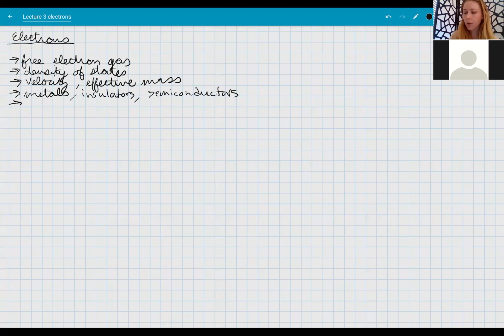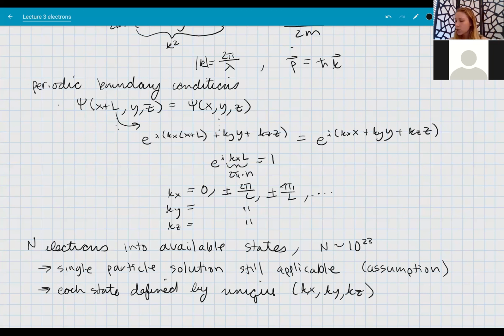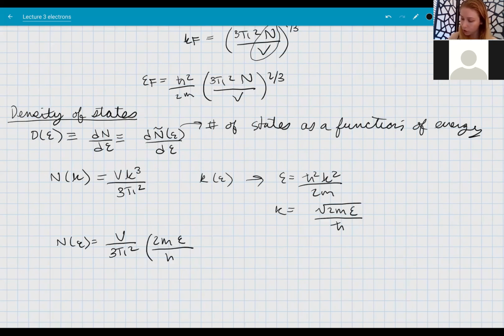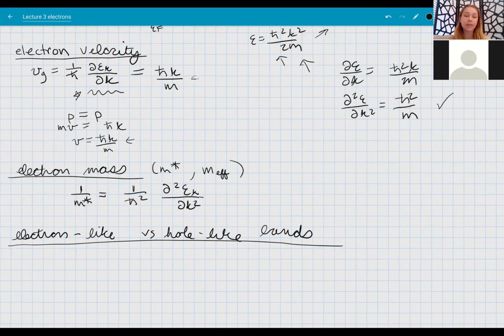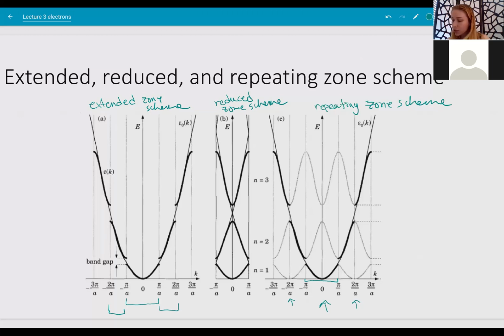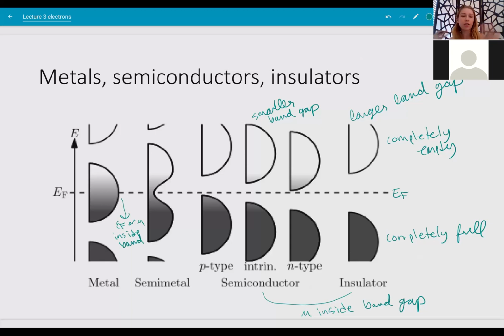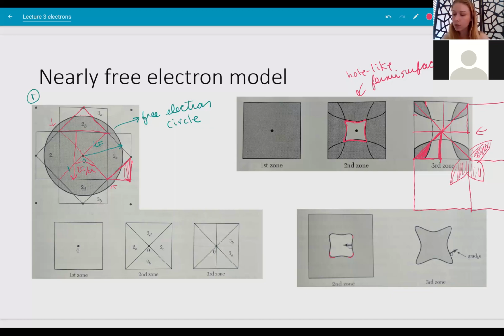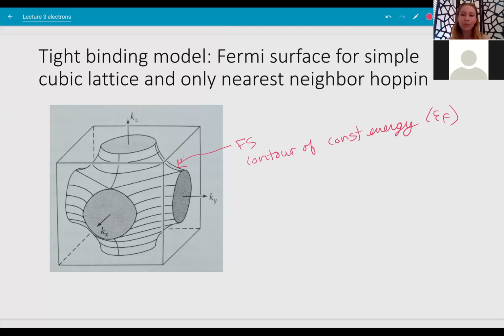Lecture 3 electrons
Electrons in crystalline solids.  Topics include:
•Free electron gas
• Density of states
• Velocity and mass
• Metals, insulators, and semiconductors
• Introducing the lattice back in: Brillouin zones and Fermi surfaces
• Tight binding model